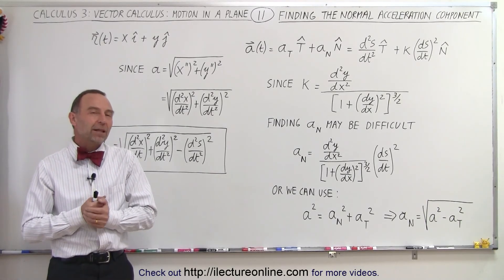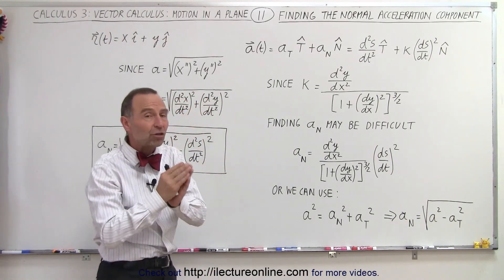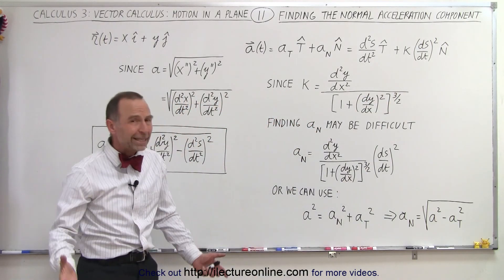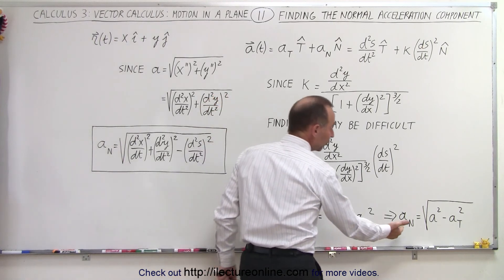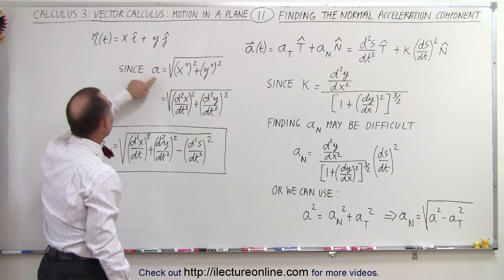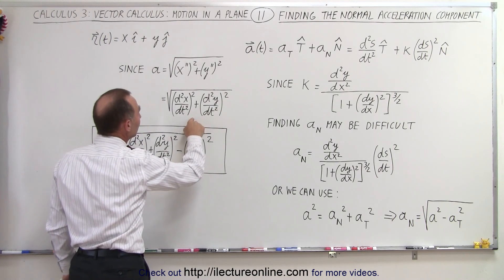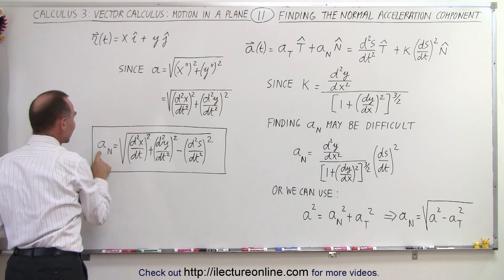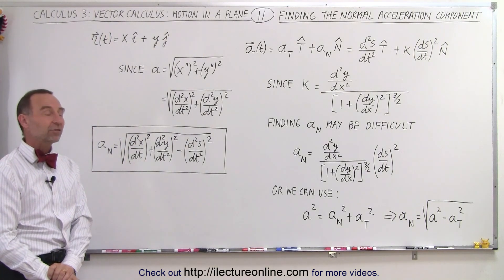Calculus 3: Vector Calculus: Motion in Plane (11 of 15) Finding the Normal Acceleration Component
In this video I will find the normal and the tangential components of the acceleration.